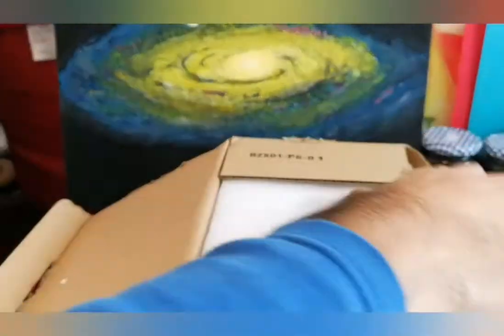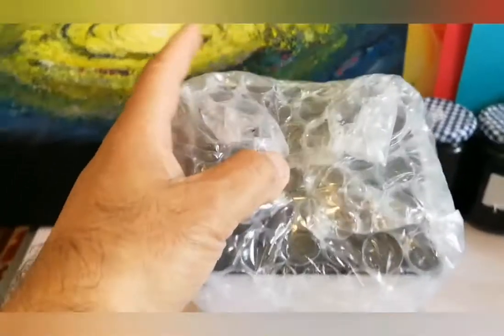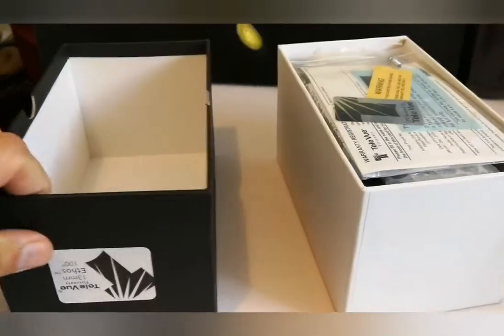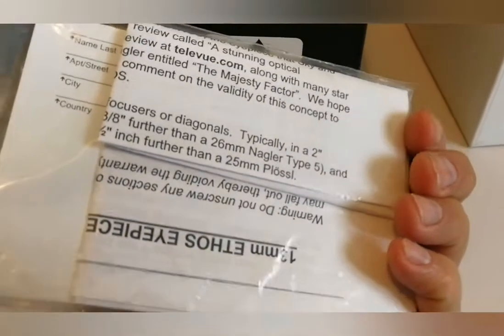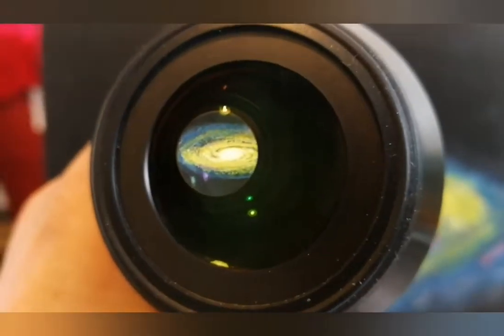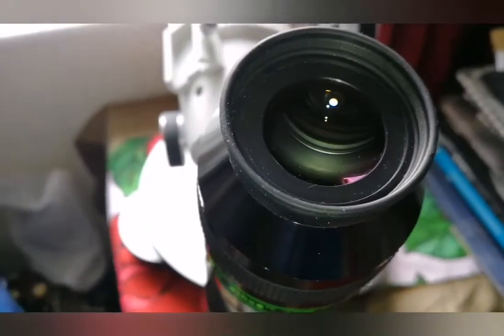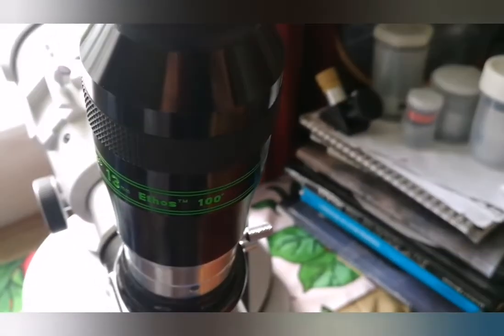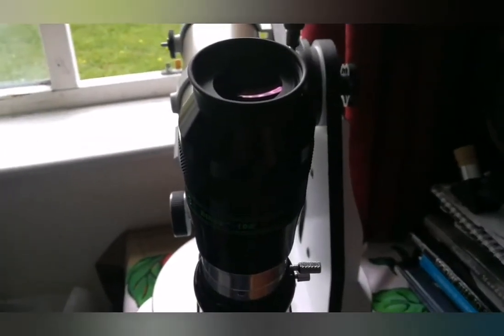Amazing Televue Ethos 13mm 100 Degrees Eyepiece/ Unboxing, Review, Daylight Use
The Tele Vue philosophy (Ethos, if you will) has always been about inspiring "spacewalk" vistas. Now we bring you the world's first fully-corrected 100° astronomical eyepiece.
Tele Vue is known for its in-house eyepiece and telescope designs by Al Nagler; our latest eyepieces brings new meaning to the term "in-house." The concept for this eyepiece series was proposed by Tele Vue President David Nagler, with performance parameters giving it the fundamental characteristics (the ethos) of a Tele Vue eyepiece: high contrast, comfortable eye relief and full field sharpness. Control of astigmatism, field curvature, lateral color, angular magnification distortion correction, and low pupil sensitivity for daytime use were specified criteria.

Following Tele Vue's philosophy of pushing the state of the art, long-time Tele Vue employee and optical design protégé Paul Dellechiaie took up the challenge and designed the basic eyepiece form. Under Al's guidance, Paul tweaked his design to fulfill the original goals.

While sharpness is inherent to the optical design, contrast is maximized through the intelligent use of flat finished baffles and ultra low reflectance, high efficiency coatings tuned to the composition of each element.

Introduced at the 2007 Northeast Astronomy Forum, Tele Vue once again broadened the amateur astronomer's perspective on the universe with: 100° of pure Tele Vue quality. The field area of this new eyepiece is more than 50% larger than an 82° field. The Tele Vue Ethos is essentially multiple eyepieces, delivering the true field size of a longer focal length, narrower apparent field eyepiece with the benefits of higher power and darker sky background.

We invited NEAF attendees to take a look and see the universe the way we think it was meant to be experienced, with a field of view incredibly wide and sharp! We were very pleased indeed by the response and validation of our design goals.

Wide, sharp 100º / 110º apparent field of view
Proprietary tuned full multi-coatings & high index glass
Blackened lens edges & Anti-reflective threads
Fold-down, rubber eyeguards & grip rings
Threaded for either 1.25" or 2" filters depending on model
Safety undercut in nosepiece barrel for extra locking security
100% full field visual inspection on Tele Vue's own flat-field test instrument guarantees the performance of every Tele Vue eyepiece
Supplied with eyeguard and nosepiece cover.
Televue says: We have not specifically endorsed the 13mm Ethos for Bino-Vue use because of the large diameter barrel. Even so, we were advised by Mike Harvey at the Winter Star Party (February 2008) that only 1-person in 25 had interpupilary limits with the bino'd Ethos (63.5-mm for the initial production 13mm).

However, since many of our customers have been thrilled with the experience, we have maximized the potential use by narrowing the barrel from 63.5-mm to 62-mm diameter for eyepieces delivered beginning mid-March 2008. While the difference is only 1.5-mm, (or 0.75-mm for pairing a first production unit with current production) we decided to make this small change public, in case you want to give it a try.